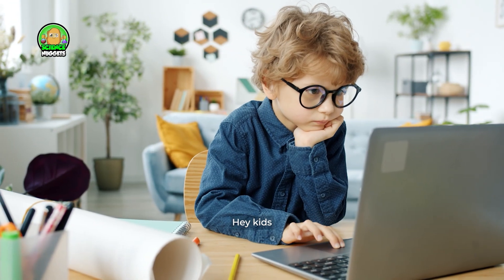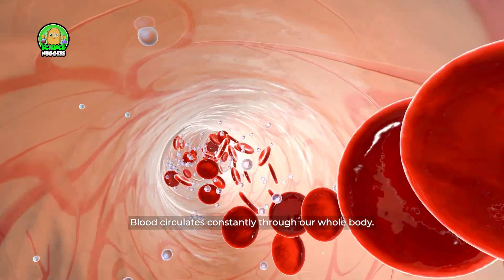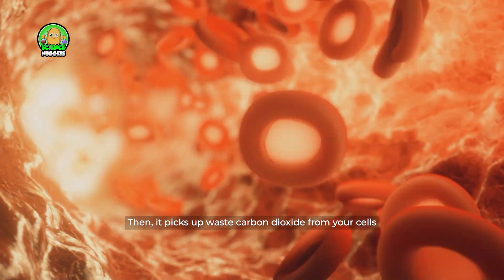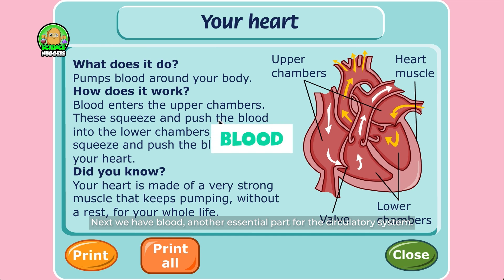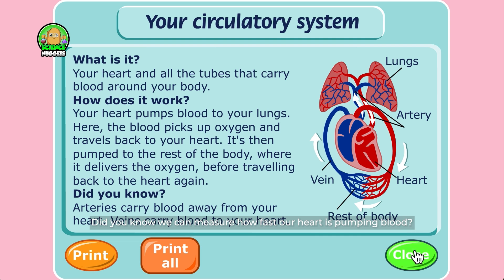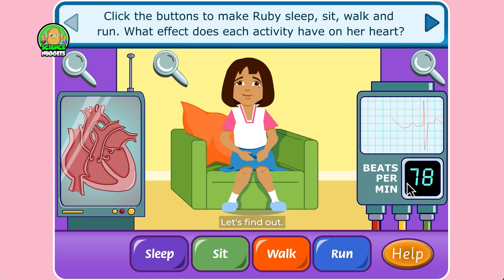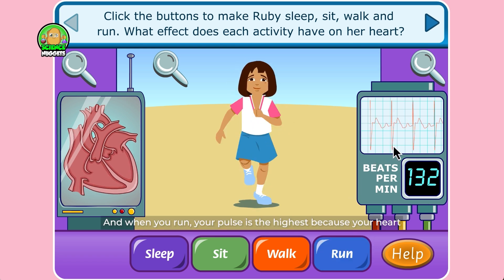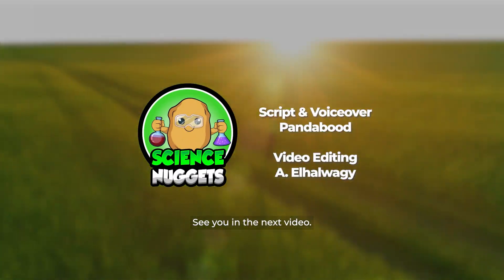Science Nuggets - Respiratory System Introduction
Get ready to breathe in some science! In this Primary 4 Science video, we introduce the Respiratory System—what it is, how it works, and why it’s so important. Students will get a big-picture view of how our body takes in oxygen and gets rid of carbon dioxide.

🌟 About The Nuggets Academy:
We offer Primary 3 to Primary 6 Science classes designed to help students grasp science concepts in a fun, interactive, and meaningful way. Our lessons follow the MOE syllabus and are crafted to build strong foundational understanding and spark curiosity.

🎯 What Sets Us Apart:
✔️ We specialise in Answering Techniques for Open-Ended Questions (OEQs) – a key skill for doing well in Science exams
✔️ Bite-sized teaching of complex science ideas
✔️ Structured approach to concept mastery and revision
✔️ Hands-on, inquiry-based lessons
✔️ Small group classes for focused attention

📚 Whether your child needs help catching up or is aiming to ace their science paper, we’ve got them covered with engaging lessons, regular reviews, and plenty of practice on answering questions the right way.

📞 Ready to find out more or join our classes?